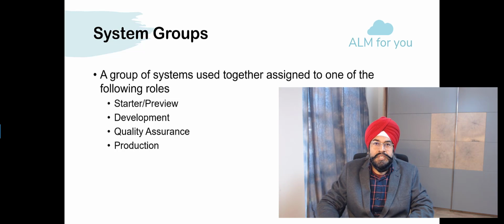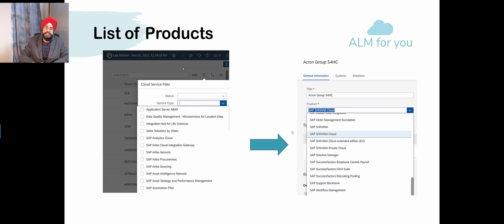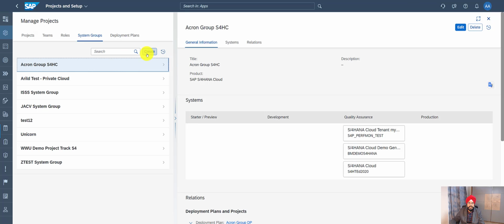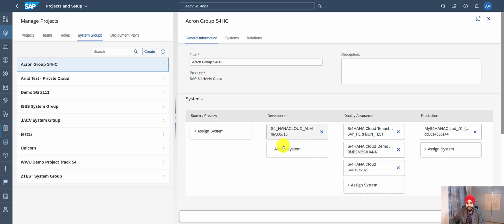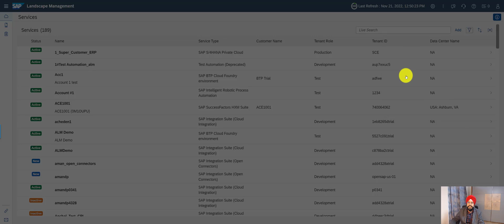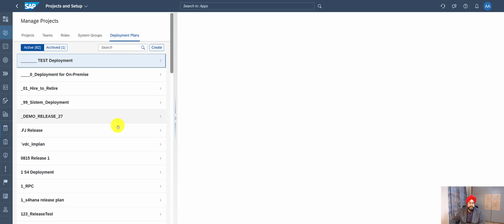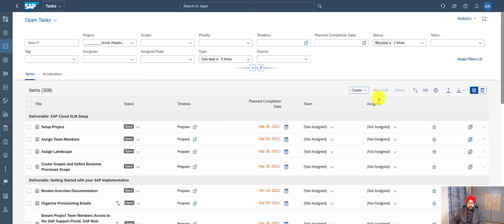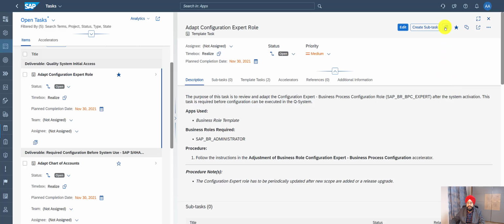How to use System Groups in SAP Cloud ALM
Made by Jagmohan S Chawla - Product Manager SAP - Views are personal

Timestamps
00:00 Introduction to System Groups
00:13 What is a System
00:30 What is a System Group
01:16 Where does the Product list comes from in System Group
01:59 Creating a System Group
03:20 Assigning systems in System Group
03:50 Understanding source of Systems
05:27 How to assign system group to a Project
06:46 How system group assignments are used in Tasks